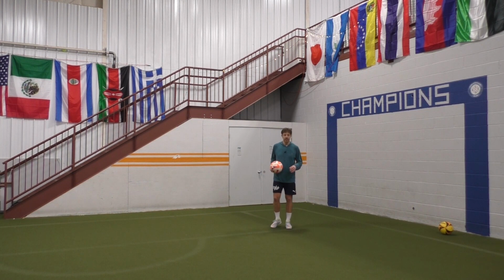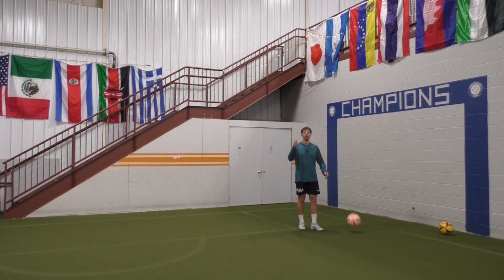First Touch - The Most Important Skill in Soccer/Football - How to Develop First Touch from the Air